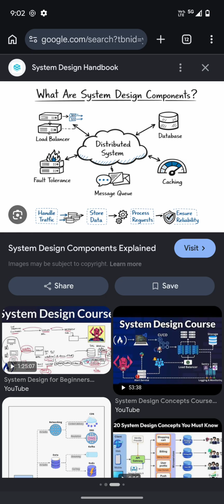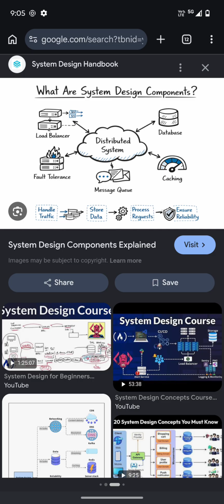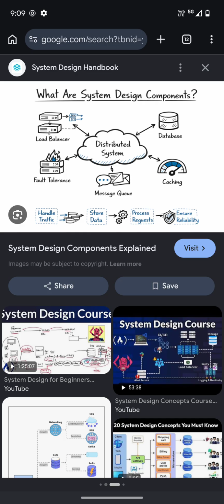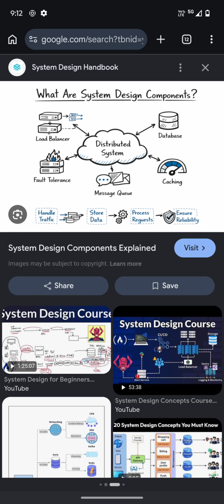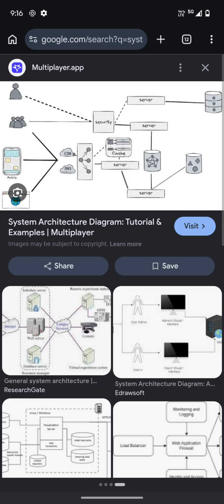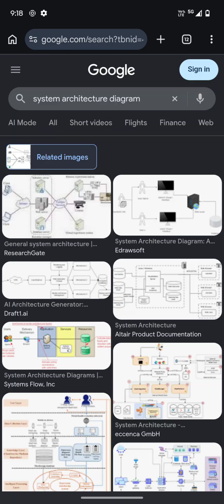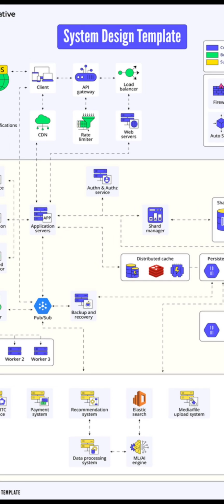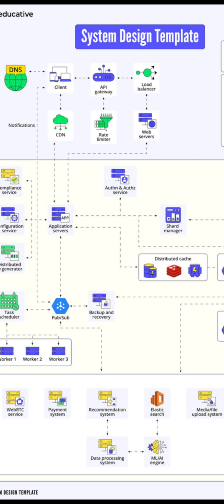System Design Java